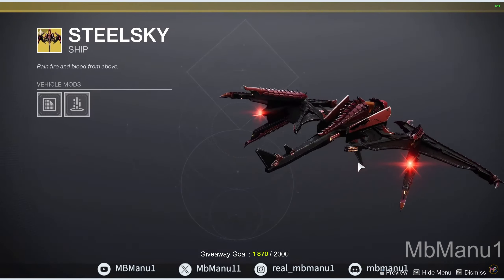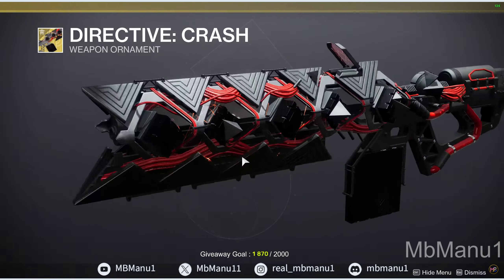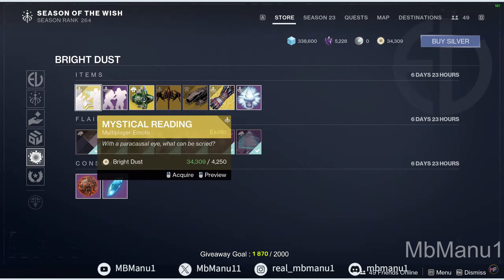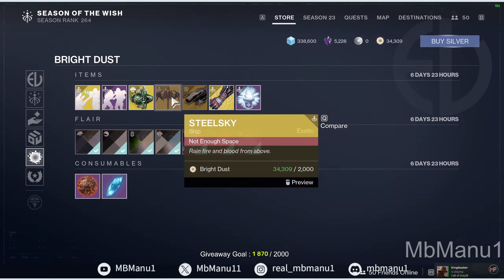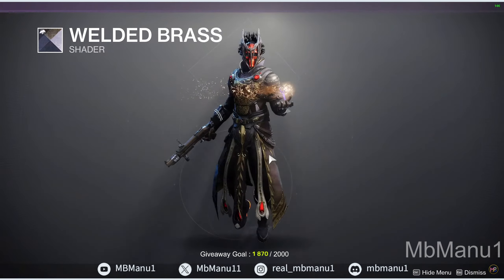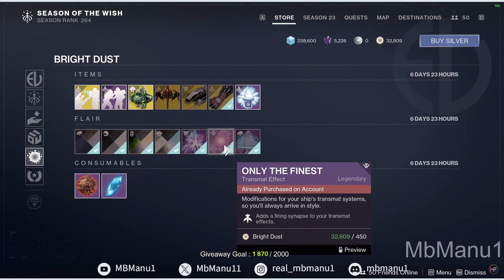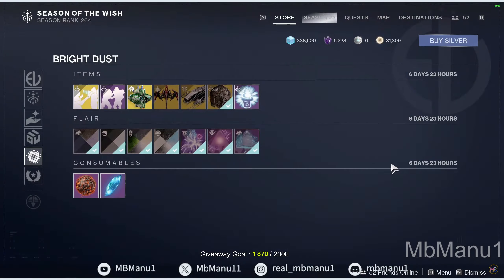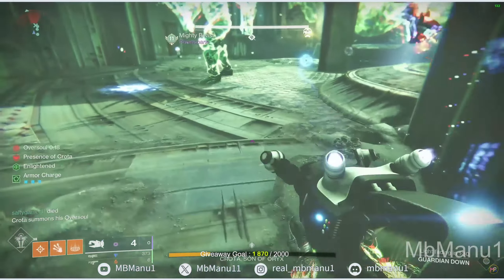Don't miss Eververse store ornaments this week | 20th Feb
Whether you're a seasoned player or new to the game, this channel is your gateway to a unique gaming experience. Read the full description to not miss out on an adventure like no other!

Looking for a friendly community? Everyone's welcome! What's on the server? You can find people to play activities with, you can join one of the fun little challenges that we have once in a while, you can participate in giveaways and much much more! We're a closely knit group, come join us on the fun.

Tags below (ignore):